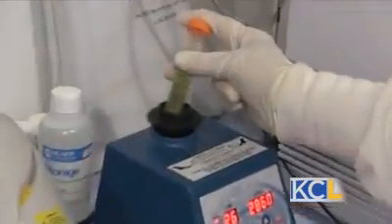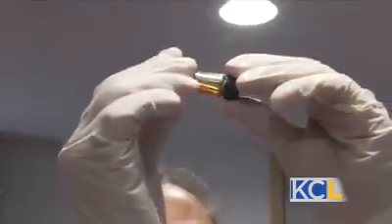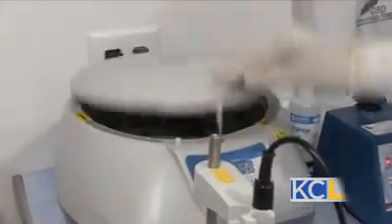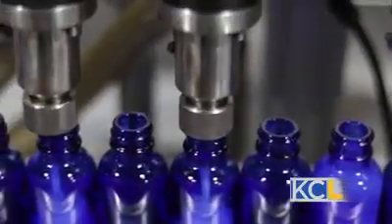Kansas City Live with CBD American Shaman's Founder Vince Sanders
American Shaman's founder Vince Sanders educates viewers on CBD the American Shaman way. Setting the highest industry standards to soon receive the FDA Title 21 part 211 pharmaceutical grade certification.